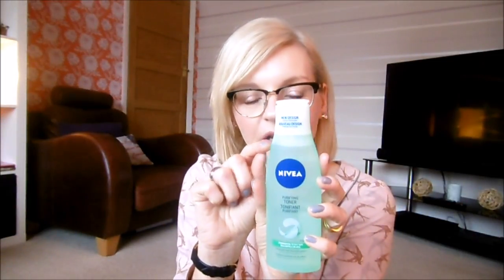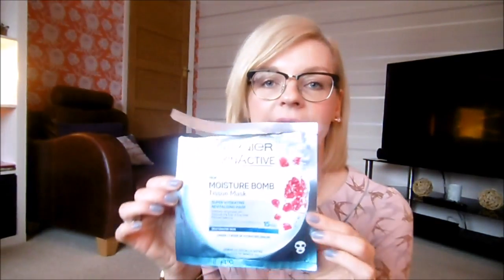Empties… basically showing you my rubbish!!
Hi I’m Vicki …. I’m showing you all my used-up products over the last 4 - 6 weeks and showing you if I replaced them, and if so, what with ~ basically are they worthy of re-purchasing!  I’ve listed below all the products I would and have re-purchased. 

PRODUCTS MENTIONED:
Nivea Refreshing Toner with Vitamin E and Hydra IQ ~ normal to combination skin
Nivea Double Effect Eye Make-up Remover
Garnier Skin Active Moisture Bomb Tissue Mask “Super-hydrating revitalising mask”
The Porefessional Primer from Benefit
Super Facialist By Una Brennan – Vitamin C+ Brighten Glow Boost Skin Serum
Garnier Intensive 7 day body moisturising lotion
Garnier Summer Body Moisturing lotion “sun-kissed look”
Maybelline Instant Anti-Aging Concealer – The Eraser – “light”
Maybelline Dream lumi touch Highlighting Concealer – “01 Ivory”
PS Nail Polish Twist Pot Remover – Primark

What I’m wearing:
Blouse – from Next (very old)!

I’m so pleased you found my video all about my favourite things! Make-up, beauty products, fashion & lifestyle.  Please click “thumbs up” if you enjoyed this video! I’m extremely grateful for your support.  I love to review products and play around with fashion and offer any beauty tips and personal recommendations I’m enjoying at the moment.  I hope you enjoyed watching  ~ come back soon xx